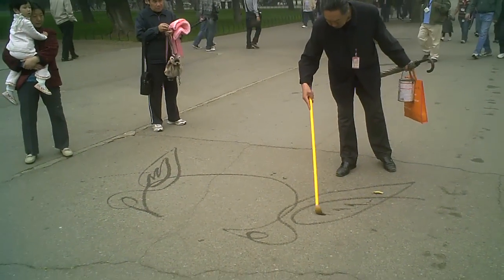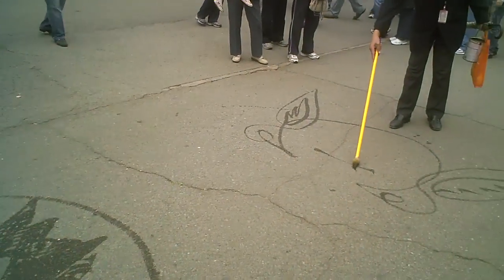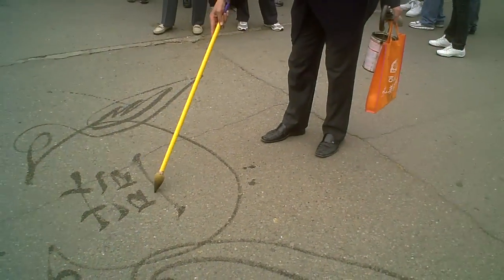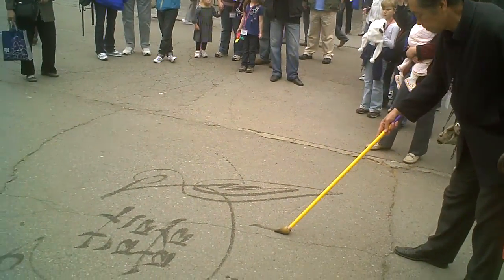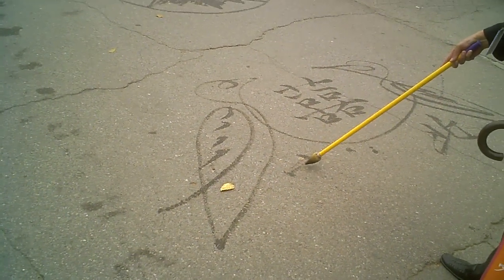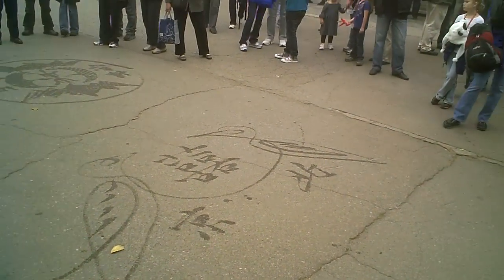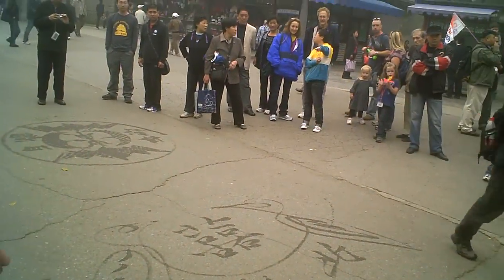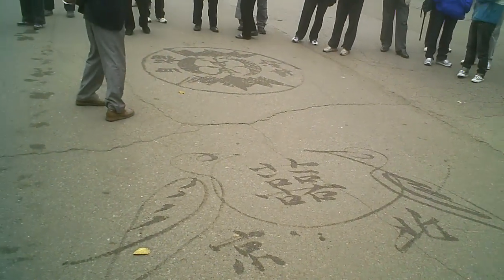Chinese water artist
Scene of artist painting on pavement with water, Beijing's Temple of Heaven park.